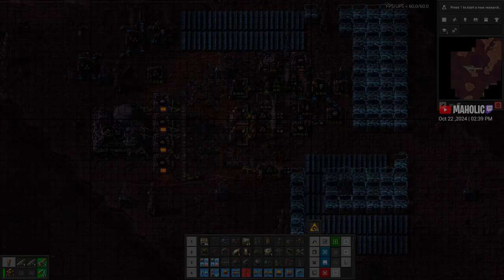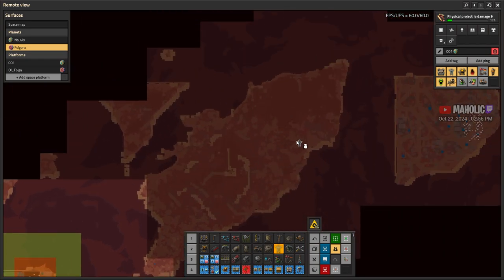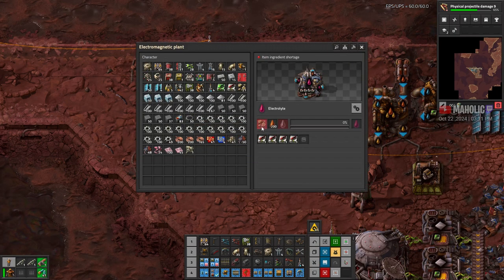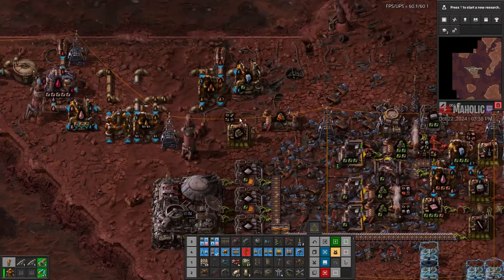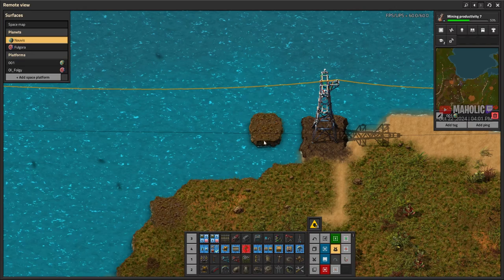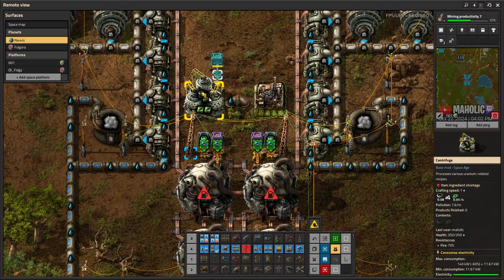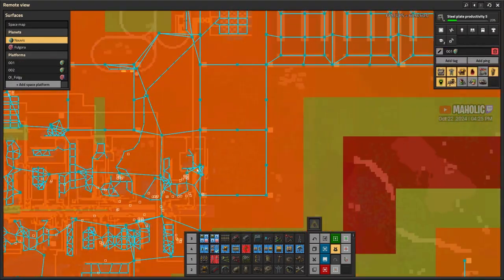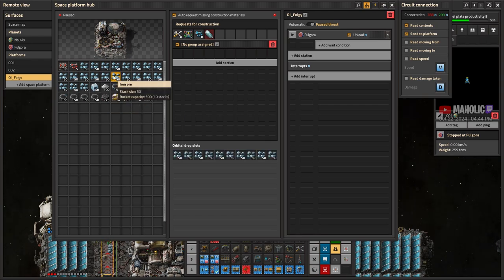Tiny Fulgora Island➡️Fulgora ✅ Factorio DLC⚙️Space Age 🏭⚙️| Gameplay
The much Anticipated DLC for Factorio - Disappear Time Moar Faster

▼  Click SHOW MORE for channel & community links, & more!

🔵 Mods 🔵
NONE

🔵 Chapters 🔵

00:00:00 Introduction
00:00:30 ➡️Factorio DLC Space Age⚙️✅
00:02:00 jammed space rockets
00:10:00 lightning towers on fulgora
00:25:00 setting up minimal science fulgora
00:35:00 exploring fulgora islands
00:45:00 prep for proper scrap refining
00:55:00 more electromagnetic plants
01:15:00 tweaking space rock collection on fulgora ship
01:30:00 nauvis thoughts
01:45:00 fulgora island deconstructs
02:05:00 recycler automation with some quality
02:25:00 setting up some scrap recycler logic
02:45:00 new combinator to filter buffer chest for rare items
03:05:00 fulgora rocket fuel
03:25:00 tiny basic science setup on fulgora
03:30:00 reading gleba debrief

 🔵 Support Me  🔵

● Do comment on my live chat and
● Post any questions or requests on my videos

● Disliked the video? Hit Dislike - Feedback is useful

 🔵 Social Contact(s)  🔵

 🔵 Live Streaming Times 🔵

I stream during the following hours

● Monday to Friday  7pm and 10pm New Zealand Standard Time
● Saturday, Sunday  12 Midday to 10pm NZST.

Estimated Time zones during the week

● Australian Time  - 5pm - 8pm
● European Time    - 9am - 12 Midday
● Western USA Time - 0am - 3am
● Eastern USA Time - 2am - 5am

Estimated Time zones during the weekend

● Australian Time  - 10am- 8pm
● European Time    - 2am - Midday
● Western USA Time - 5pm - 3am
● Eastern USA Time - 7pm-  5am

This YouTube channel is mostly Gameplay videos

🔵 A B O U T  M O D 🔵
NONE
🔵 About Factorio from Steam 🔵